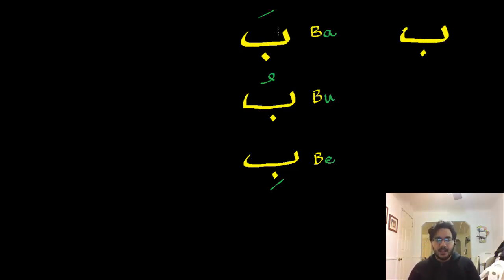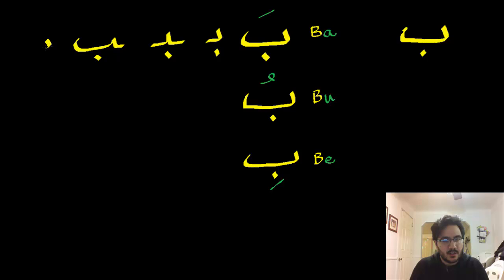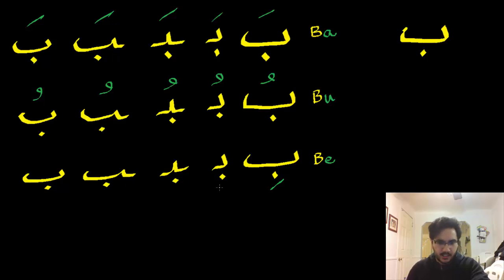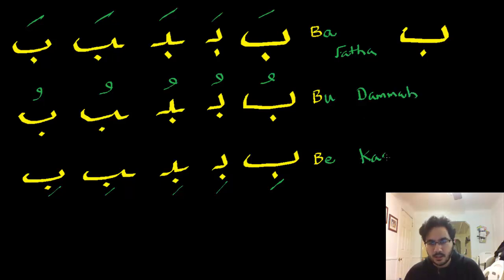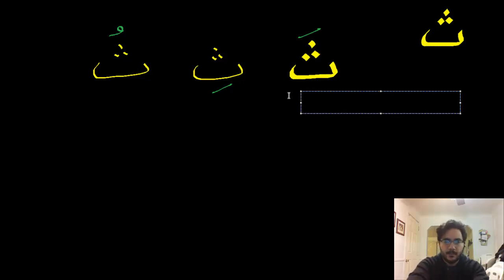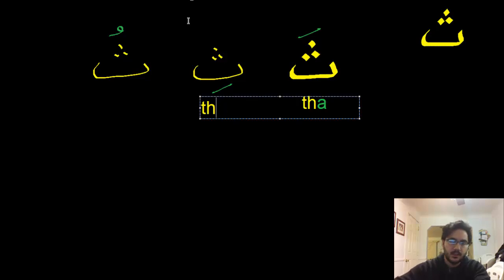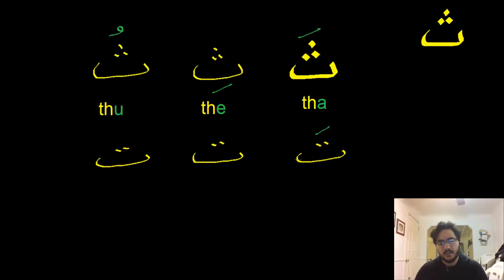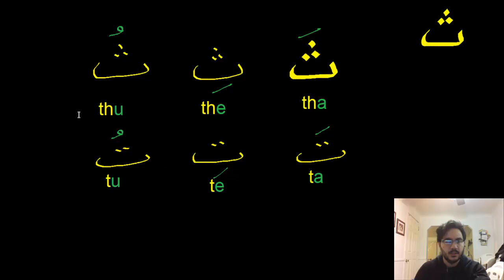Intro to letters (3/4)